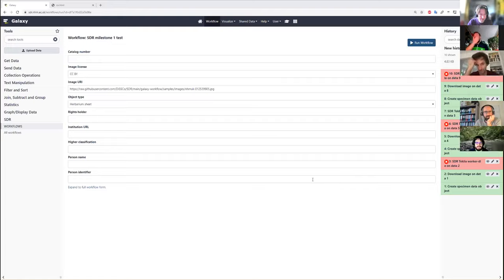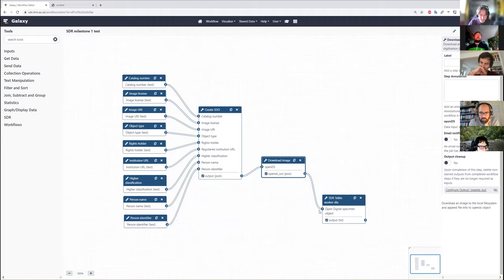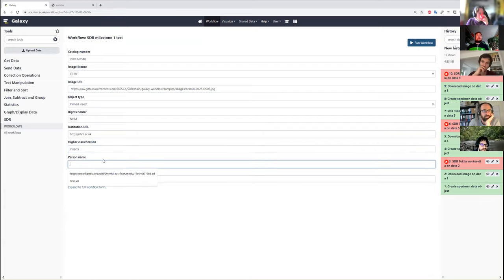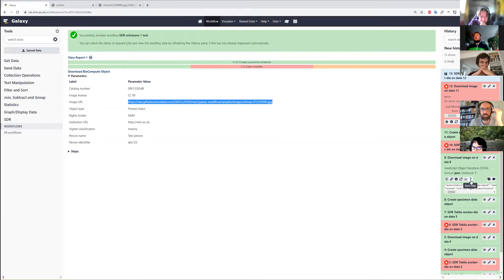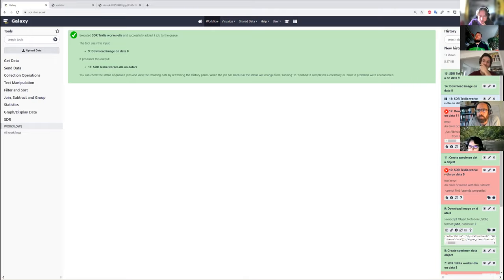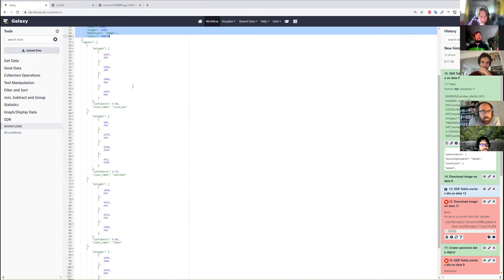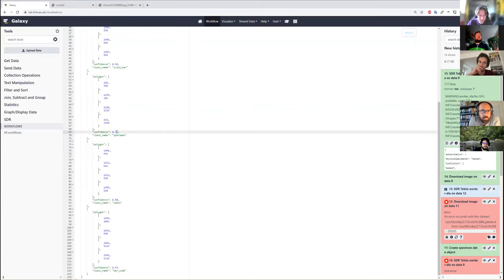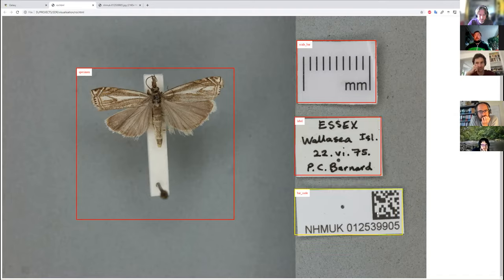Specimen Data Refinery - Proof of Concept Demo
First project team demonstration of a Specimen Data Refinery workflow running in Galaxy which retrieves takes user input to create a open Digital Specimen object, download a specimen image, segments an image, and outputs regions of interest which are shown in a visualiser.